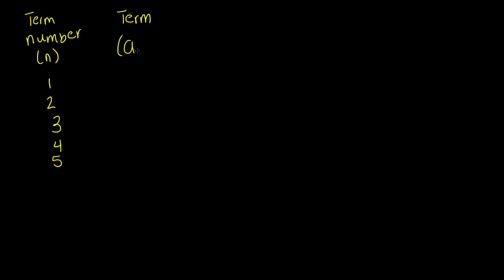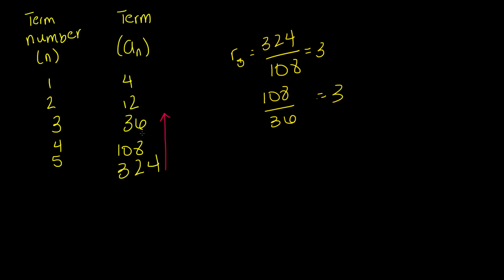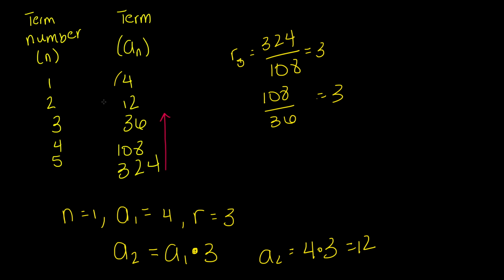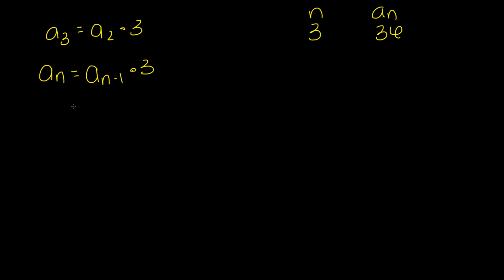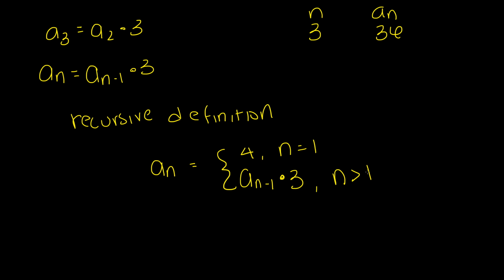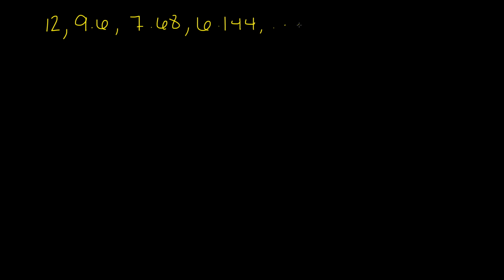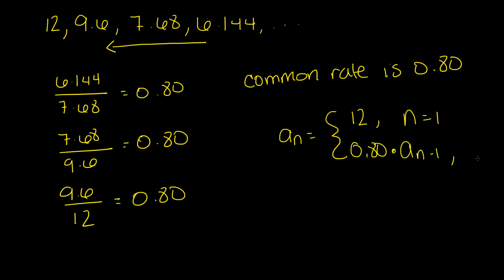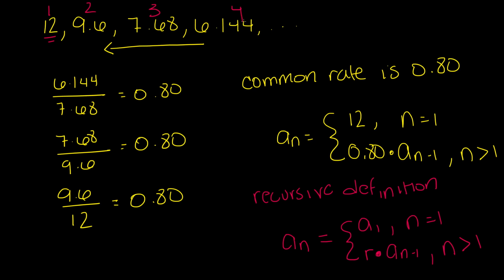enVision Algebra 2 Topic 6-7 Example 1 Identify Geometric Sequences